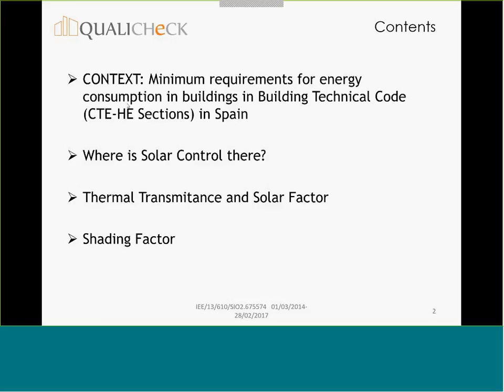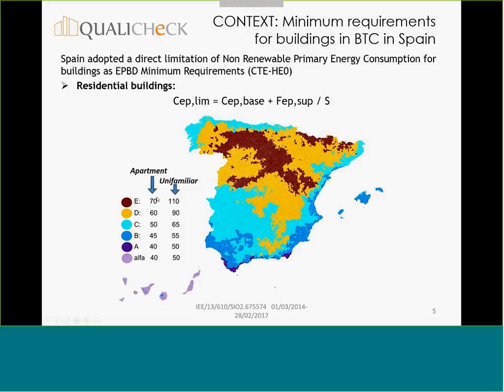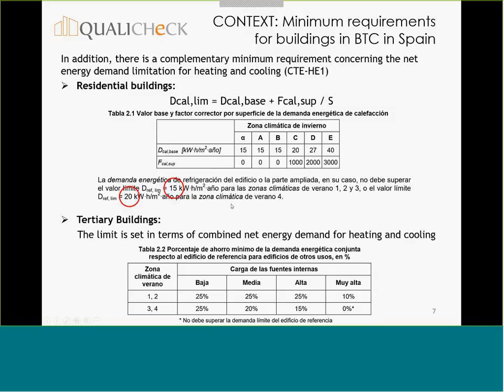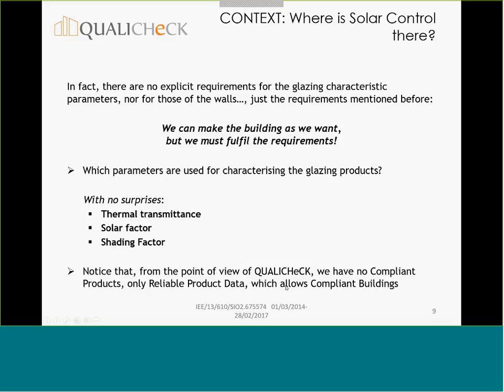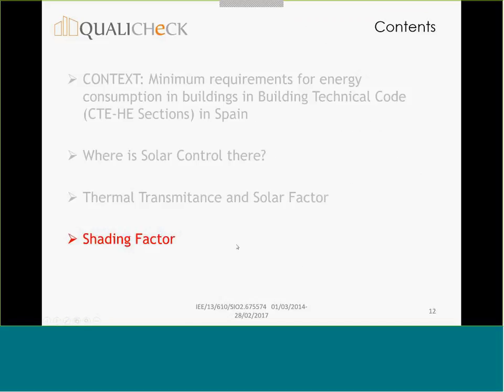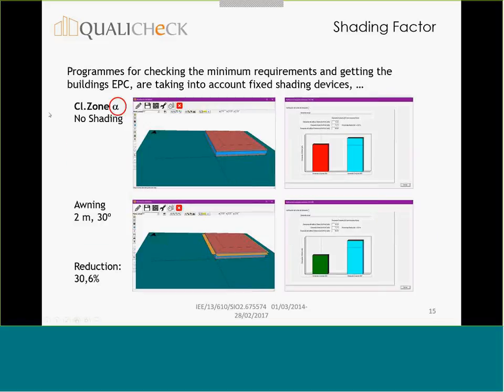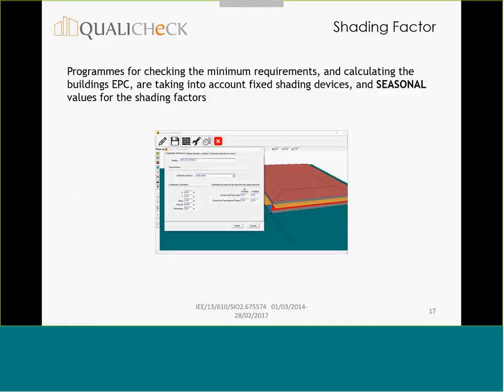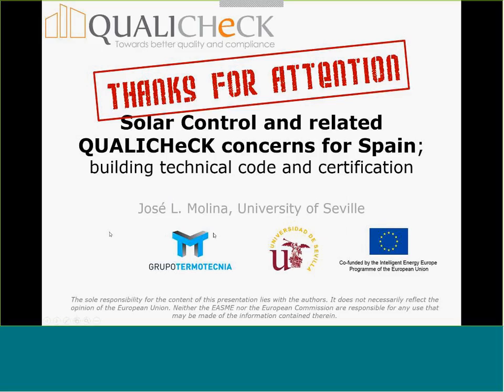QUALICHeCK Webinar 05 2016 06 23 Solar Control 1 Jose L Molina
Solar Control in the Context of Quality and Compliance

Thursday 23 June 2016, 10:00 a.m. Brussels time (CET)

Energy Performance Certificates (EPCs) are dependent on the behaviour of glazing which is determined using a well defined set of data characterizing its thermal performance: on the one hand the data for the transparent system (glass and frame), on the other hand the data for the shading devices. The set of data itself, its availability and its quality is a main concern from the point of view of QUALICHECK project. The Webinar on Solar Control will review some aspects directly related to this topic.

Agenda
· Introduction and QUALICHeCK context
· José L Molina, USE — Solar Control and related QUALICHeCK concerns for Spain; building technical code and certification
· Ann van Eyken, ES-SO — Database on shading performance properties prepared under the direction of ES-SO
· David Bush, Hallmark Blinds — Quality of shading in practice
· Q&A